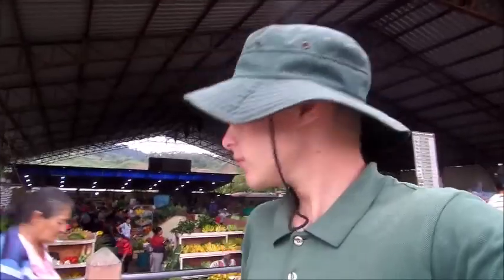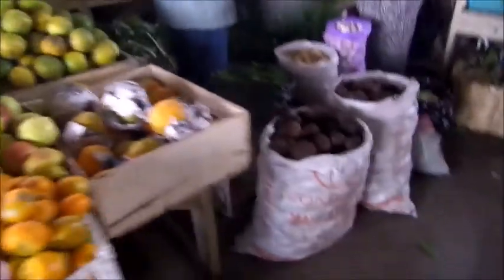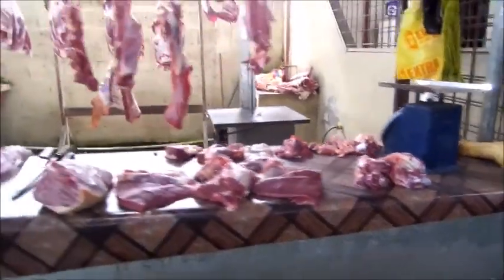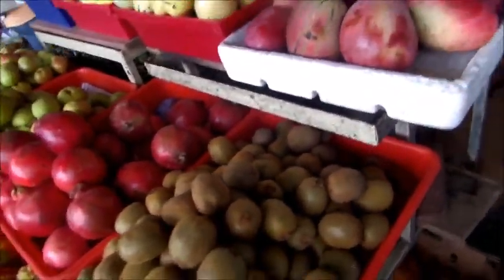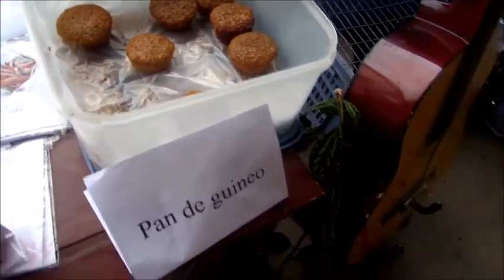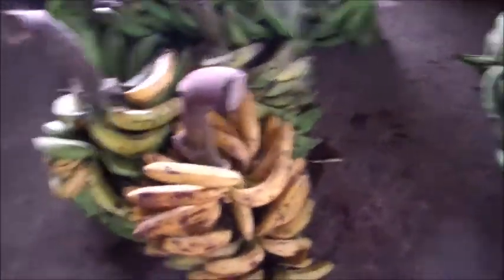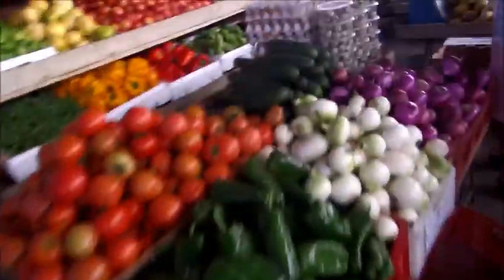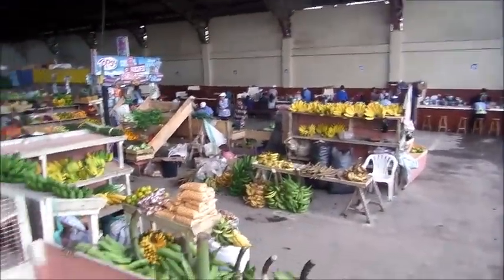What Is A Farmers Market Like In Ecuador(2018)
In this video, I am going to show you What Is A Farmers Market Like In Ecuador